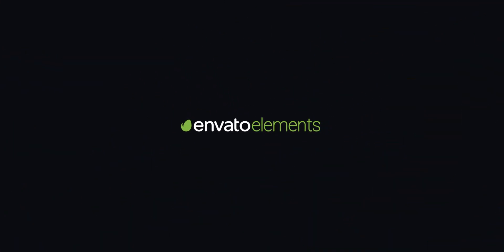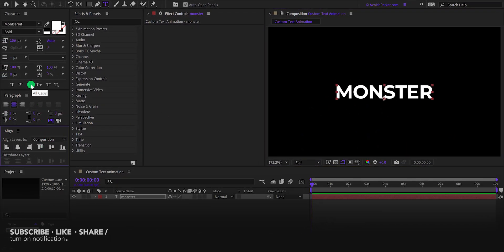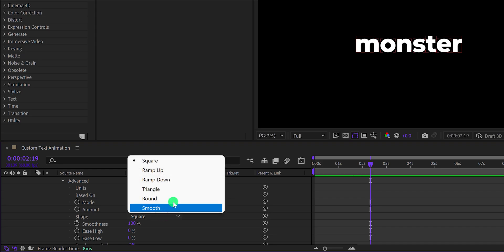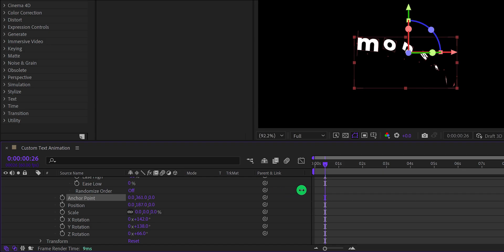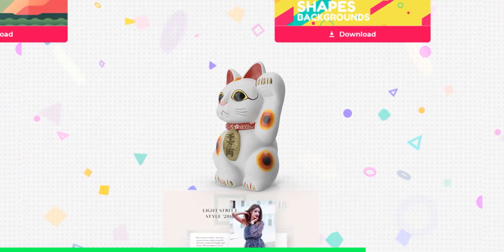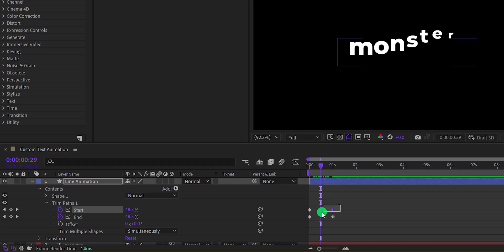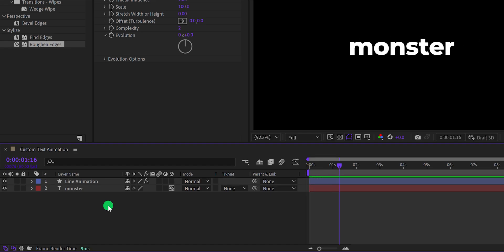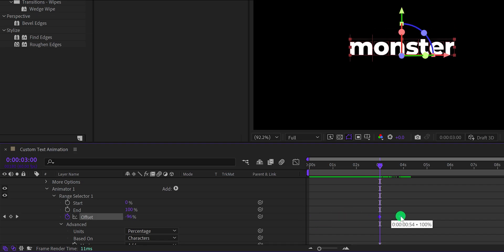Custom Text Animation in After Effects - After Effects Tutorial - Liquid Animation in After Effects